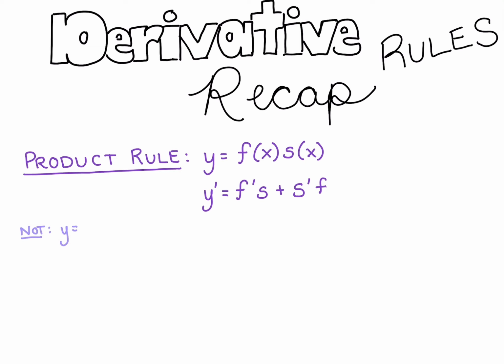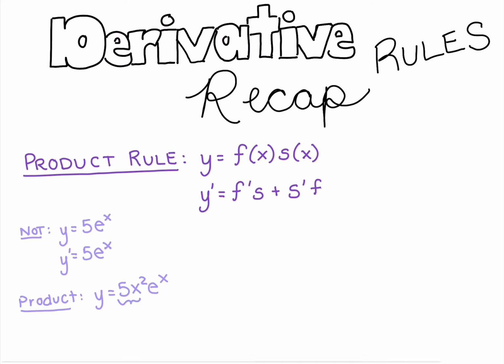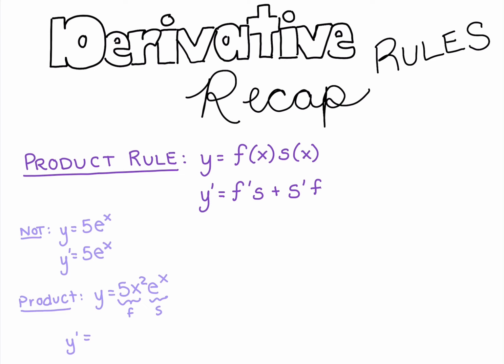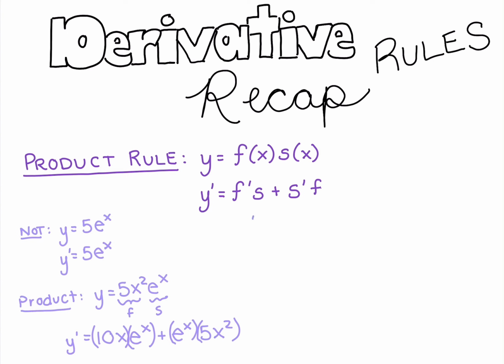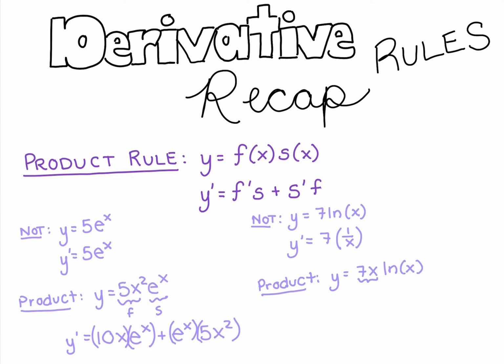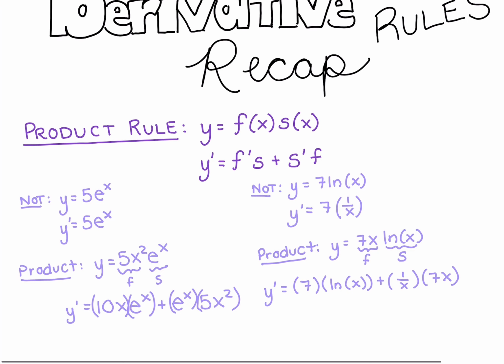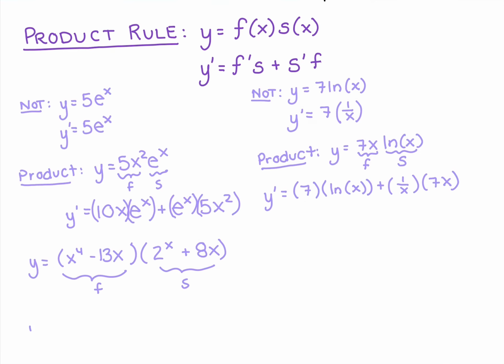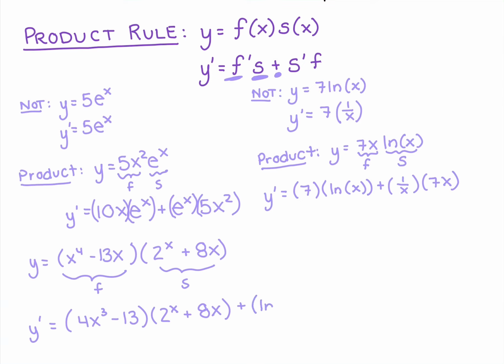Product Derivative Rule Recap